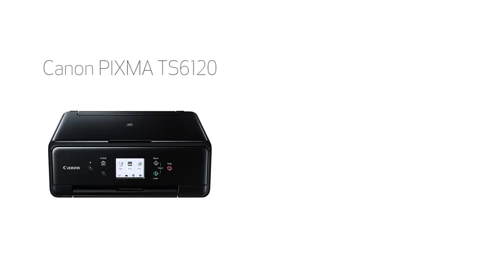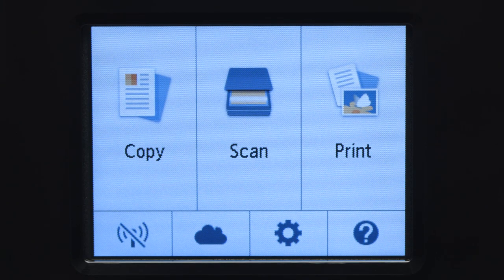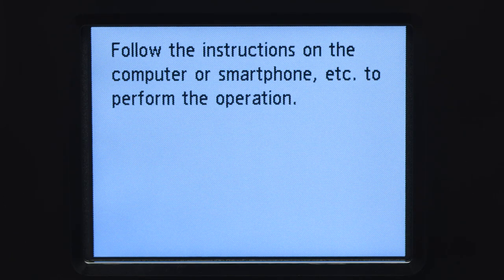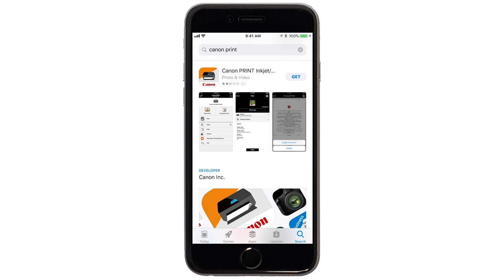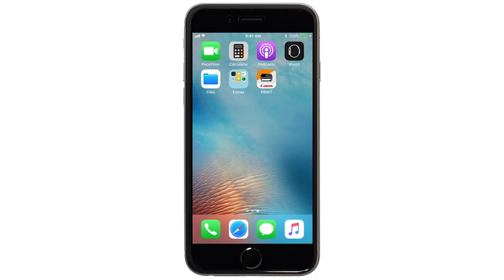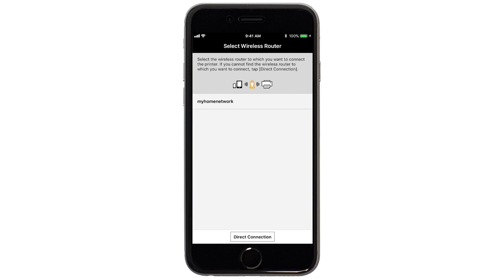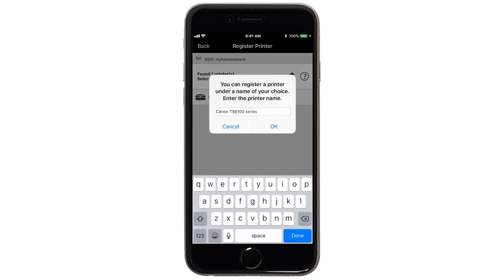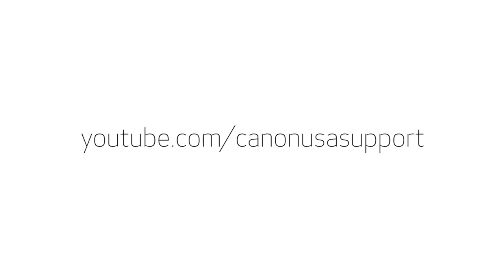Setting up Your Wireless Canon PIXMA TS6120 - Easy Wireless Connect with an iOS Device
Effortlessly set up your Canon PIXMA TS6120 printer to print on a wireless network. Visit the Canon website for more How-To Video tutorials